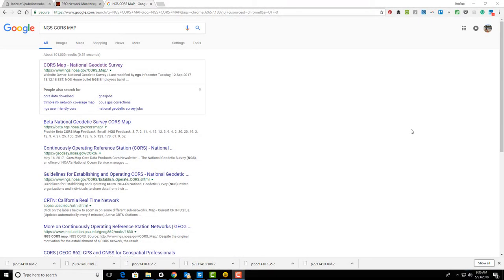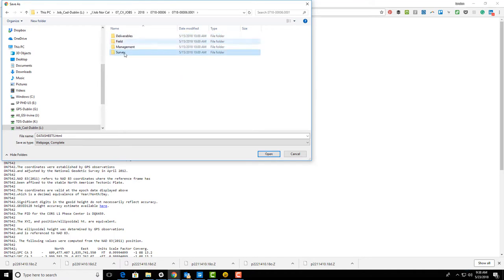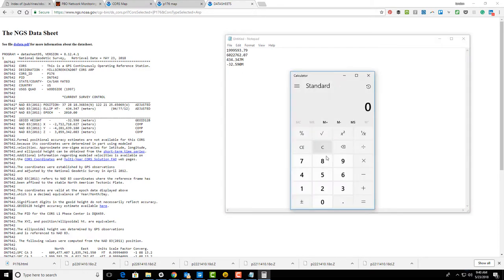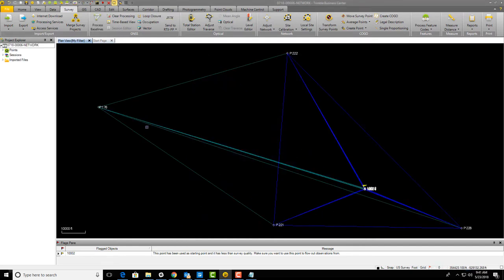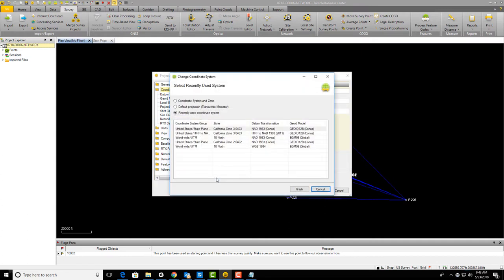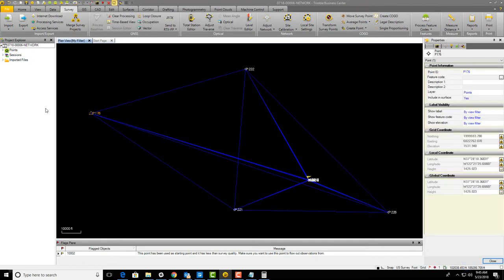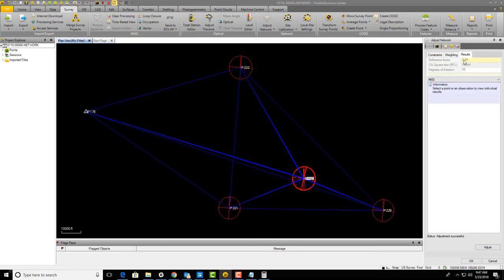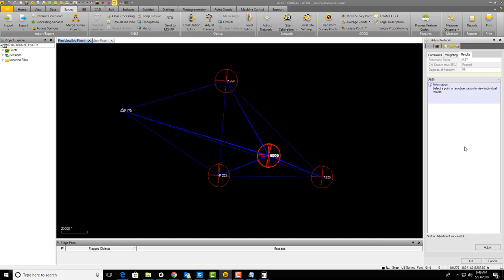RH STATIC GNSS DATA IN TBC - PART 02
In this video set, Landon Blake, the owner of Redefined Horizons, shows you how to process a simple static GNSS network in Trimble Business Center. In this second video of the set, Landon shows you how to set a seed coordinate and perform a minimally constrained network adjustment.